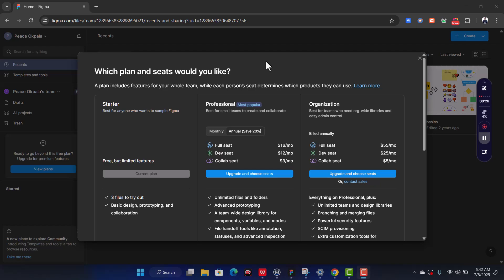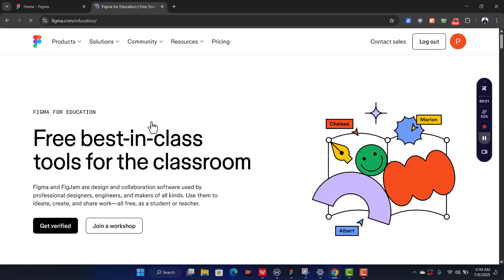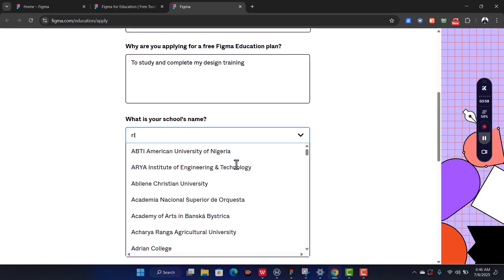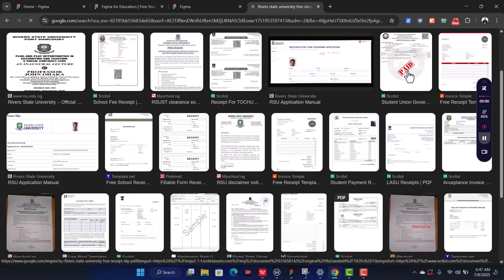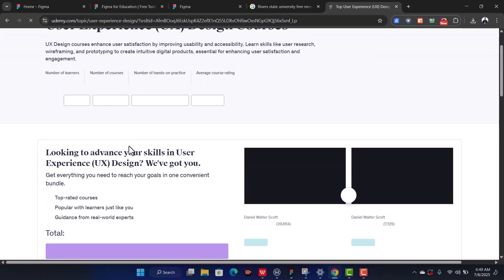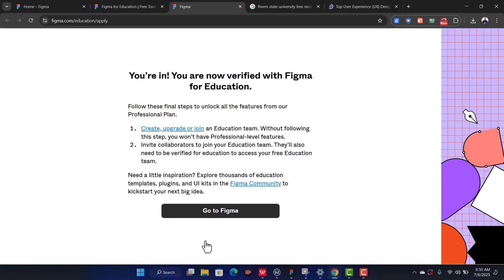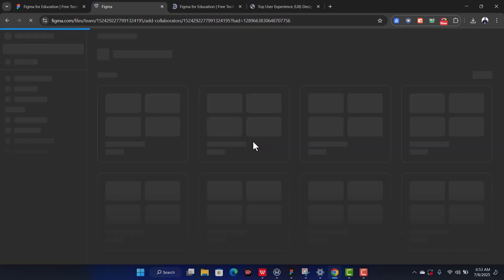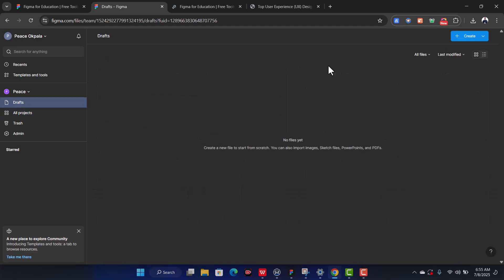Get Figma Pro For Absolutely Free [Updated 2026] | Figma Tool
Are you a designer looking for Figma Pro but don’t want to pay the monthly fees? In this video, I’ll show you step-by-step how to get Figma Pro for free legally in 2026. Whether you’re a student, educator, or working on open-source projects, you might be eligible for Figma Pro at no cost!